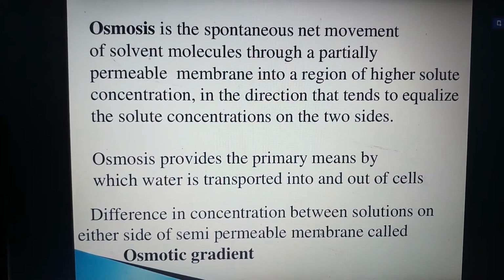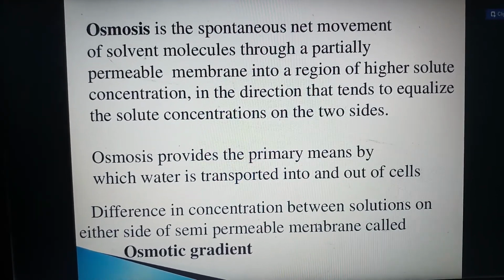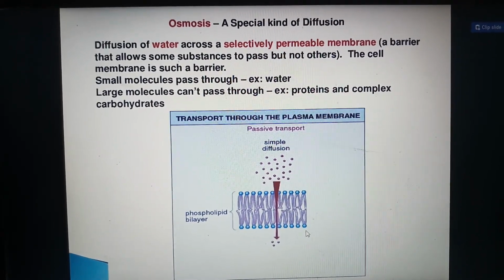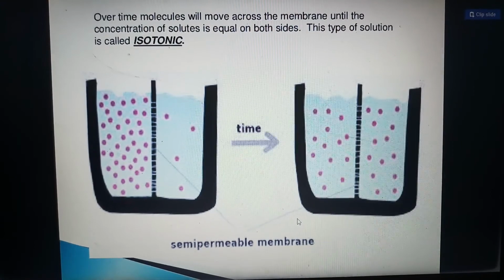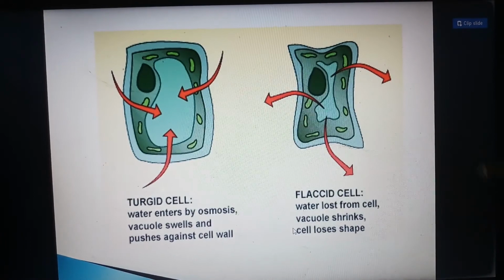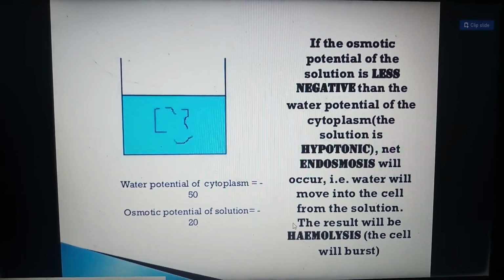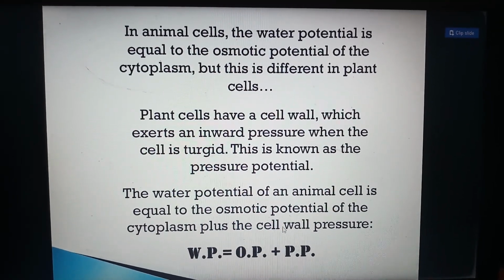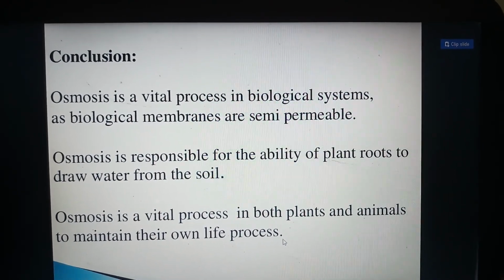Osmosis in Detail